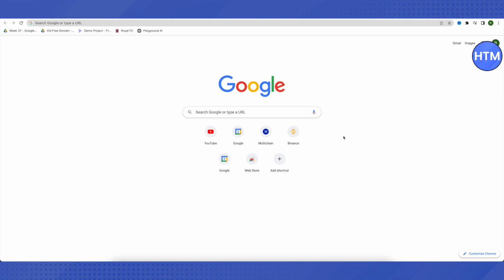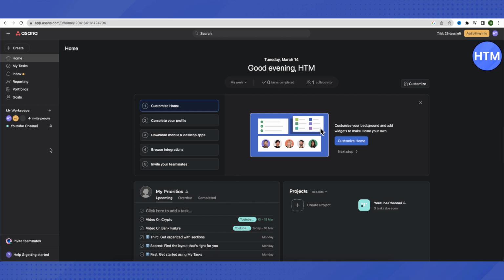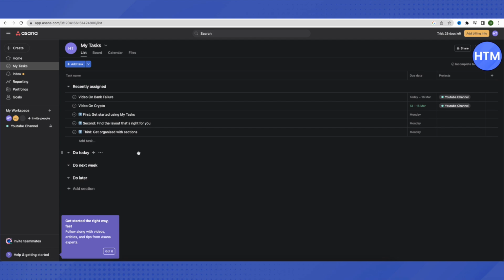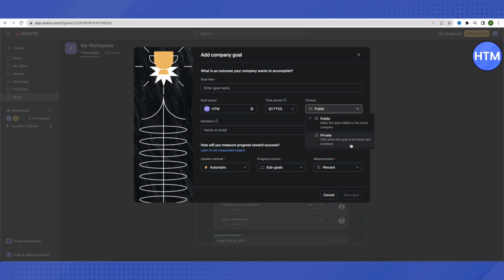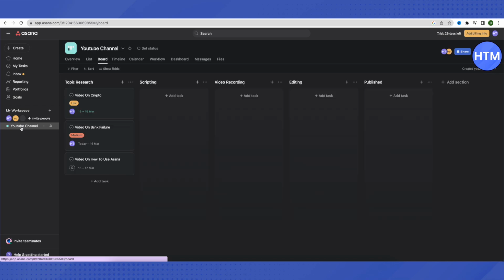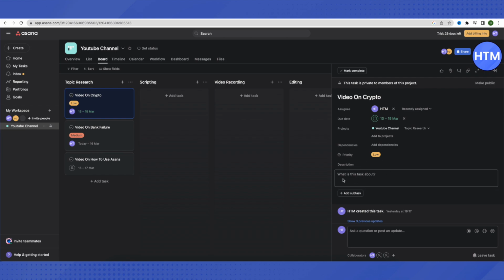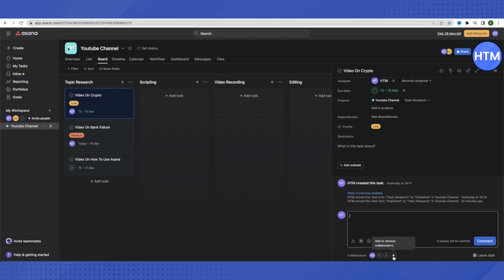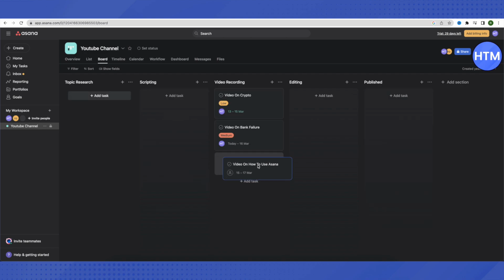How To Use Asana For Project Management (2026) | Asana Tutorial For Beginners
How To Use Asana For Project Management (2026) | Asana Tutorial For Beginners. It’s a very easy tutorial, I will explain everything to you step by step.